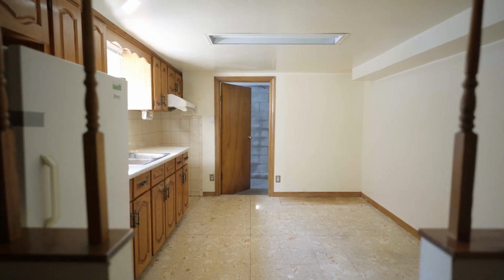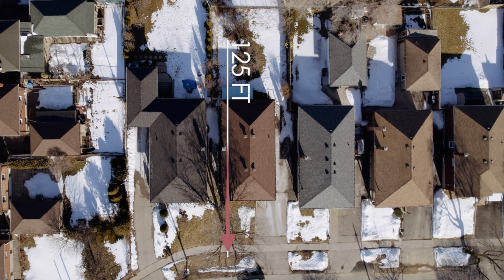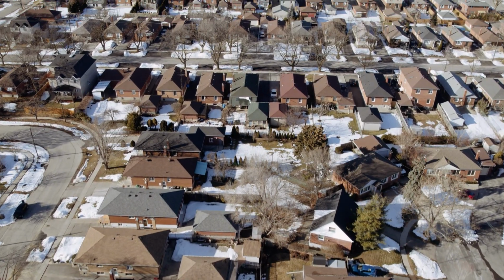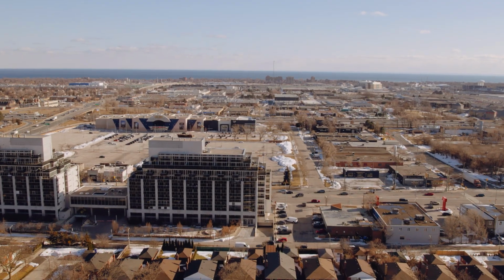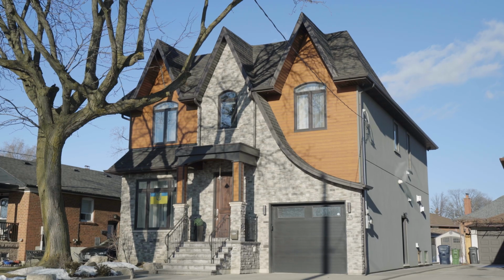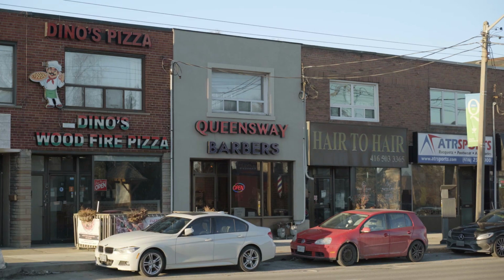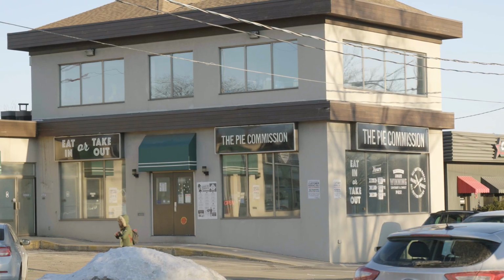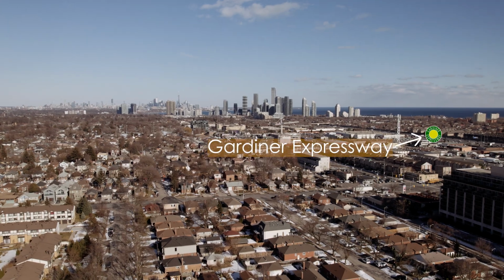TORONTO HOUSE TOUR 2022 | 78 Warnica Ave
Jamie Harnish – Toronto Real Estate Navigator
Bosley Real Estate